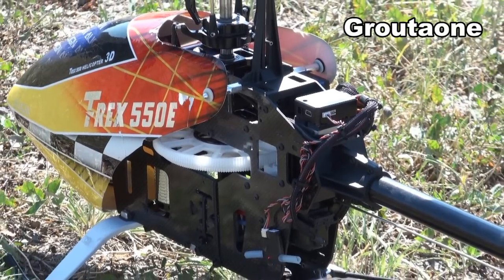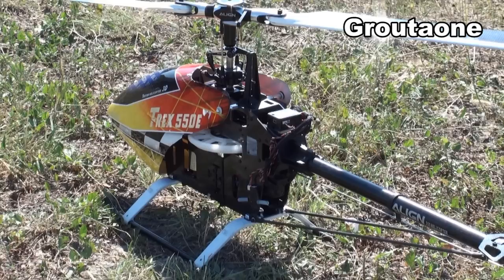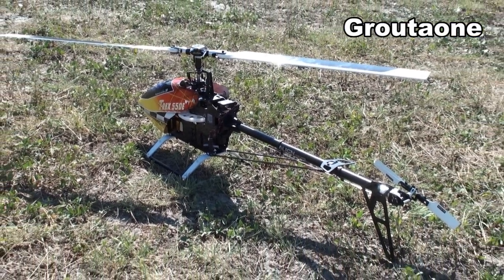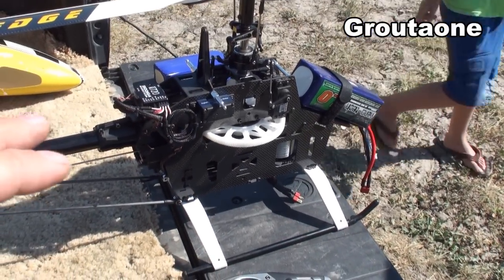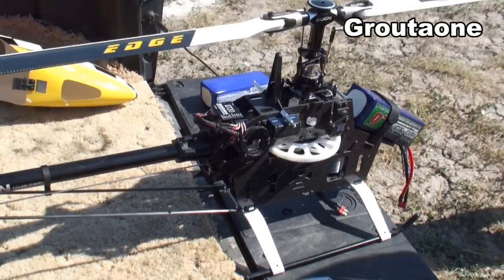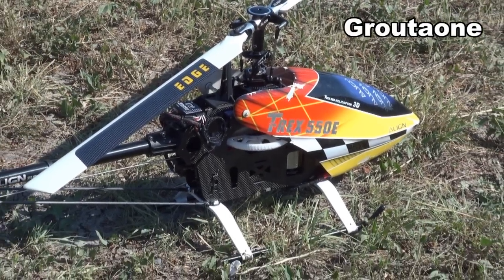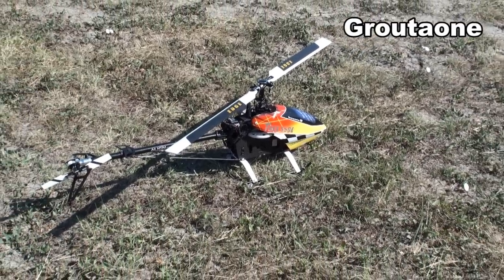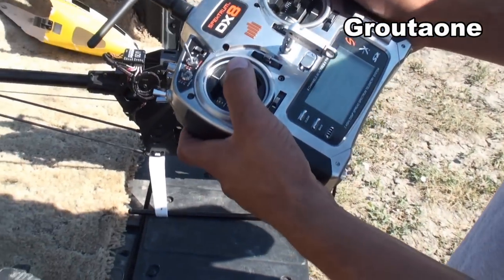Not Your Average RC Helicopter Pilot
I was just amazed at how this guy could fly his RC helicopter, plus a close look at the machine